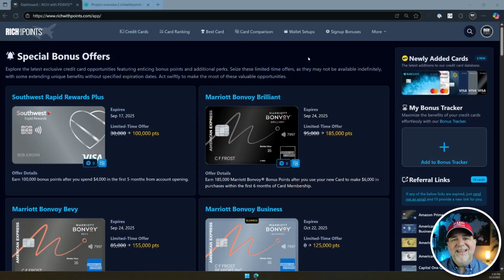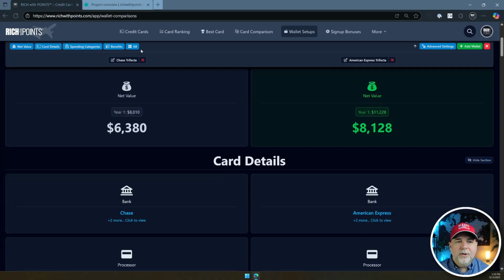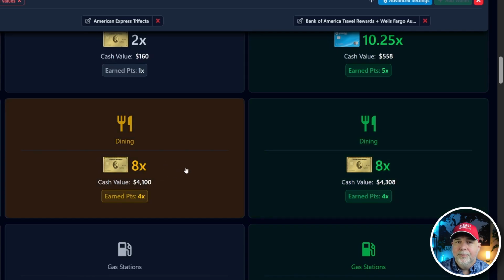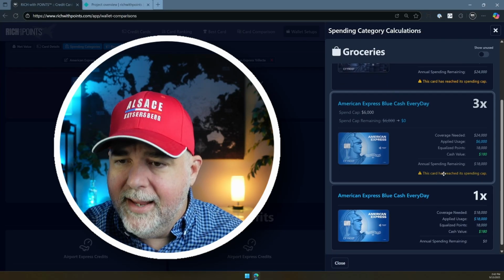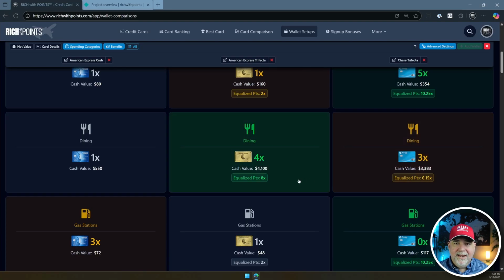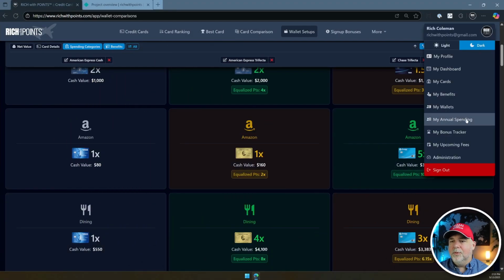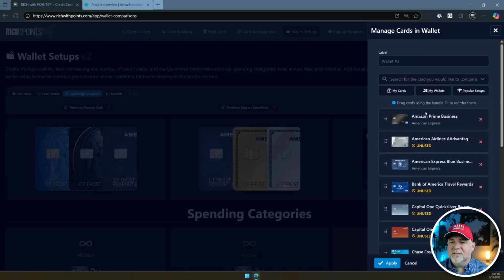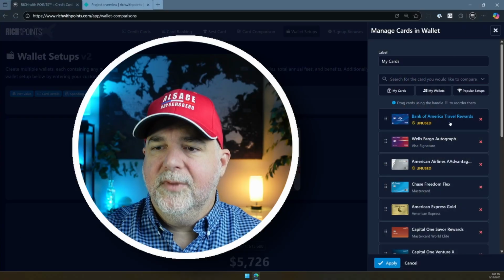Wallet Setups VERSION 2 Official Release Announcement and Demo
# Optimize Your Credit Card Strategy with the New Version of Our Wallet Comparisons Tool!

Discover the ultimate tool for maximizing your credit card rewards! In this demo, we showcase the **Wallet Comparisons** feature, designed to help you compare multiple credit card wallets, analyze spending categories, and optimize your rewards strategy. Whether you're a travel enthusiast, a business owner, or looking to save on everyday purchases, this tool has you covered!

- **Multi-Wallet Comparison**: Compare multiple wallets side-by-side to find the best strategy.
- **Quick Card Comparison**: Instantly compare 2-3 cards with one click, no manual setup required.
- **Category Analysis**: See how your cards perform across dining, groceries, travel, and more.
- **Net Value Analysis**: Calculate total rewards value minus annual fees.
- **Popular Setups**: Explore 40+ pre-configured card combinations like the Chase Trifecta or Citi Quadfecta.
- **Spending Cap Enforcement**: Accurate calculations respecting card spending limits, including Costco (Visa-only) and Rent (Bilt-only) restrictions.
- **Advanced Filtering**: Real-time search to discover the best card setups for your needs.
- **Context Menu Allocation**: Choose between single or separate wallet comparisons with ease.

🚀 **Why Use Wallet Comparisons?**
- Make informed decisions with detailed cost/benefit analysis.
- Optimize your spending across categories like travel, dining, or business expenses.
- Save time with pre-built setups and streamlined workflows.
- Avoid pitfalls with clear spending cap visuals and eligibility warnings.

📌 **Perfect For:**
- Credit card enthusiasts and points maximizers.
- Travelers, business owners, and budget-conscious spenders.
- Anyone looking to simplify credit card strategy planning.

to try the Wallet Comparisons tool and start optimizing your credit card strategy today!

Don’t miss out on more tips, tutorials, and updates on credit card rewards and personal finance tools.

⚠️ EDUCATIONAL CONTENT ONLY. We are NOT a bank or lender. No offer to apply. Approval by issuer only. See issuer site for terms.